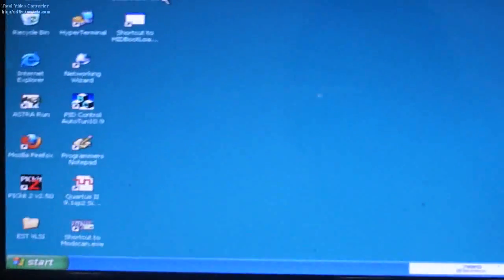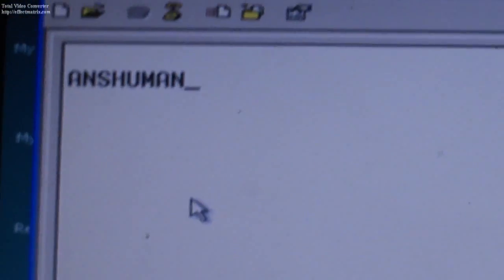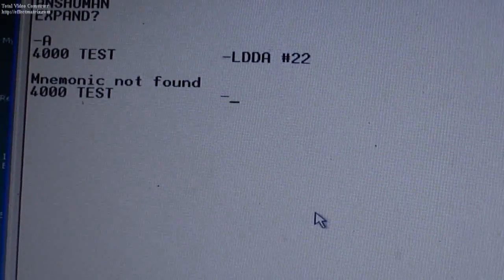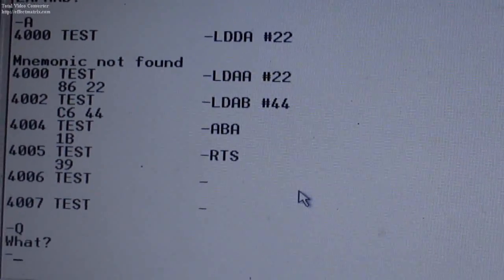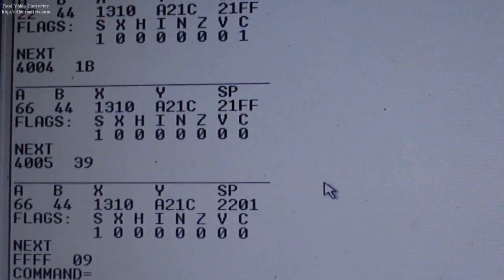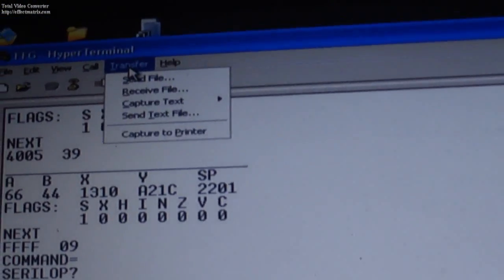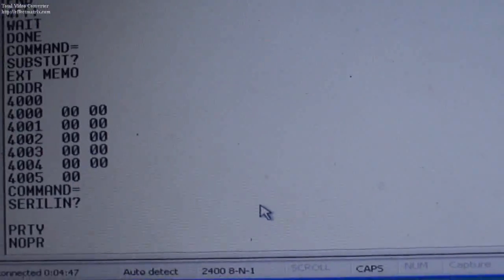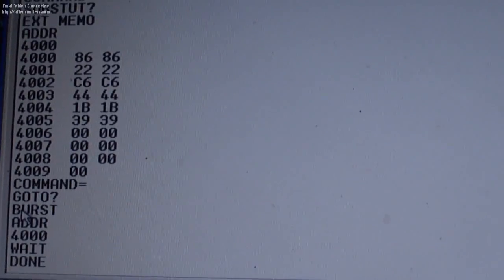Model - XPO KIT / 68HC11 PART 2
Model -  XPO KIT / 68HC11 with 16 X 2 LCD Display +SMPS  +101 Keys PCAT/PS2 Keyboard  + RS232 Serial Link / Cable & PC up/down loading Software & Crossassembler on CD + RS232 port to USB connector